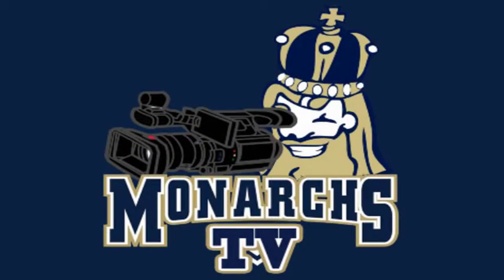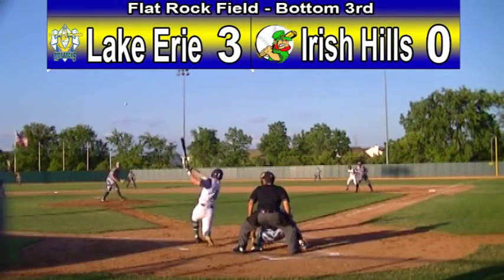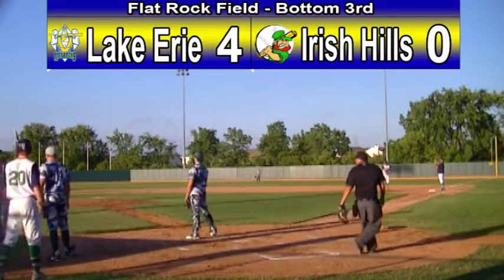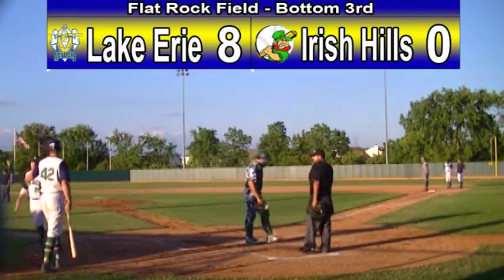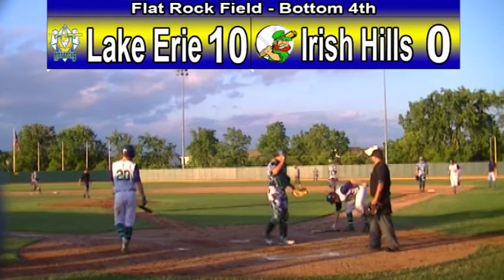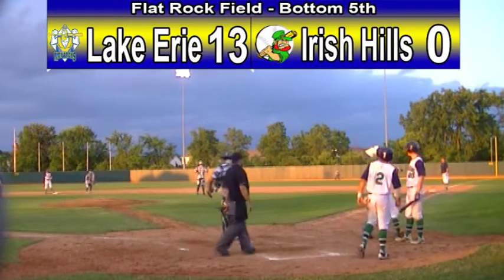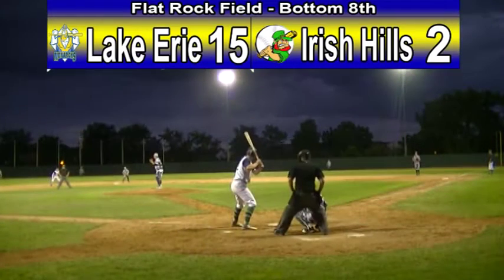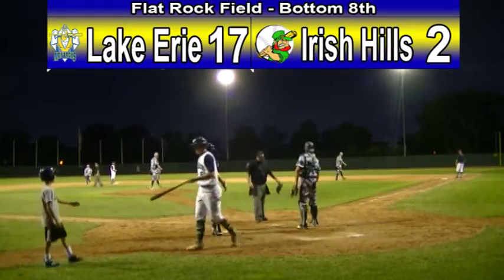Monarchs Offense EXPLODES for 17 Runs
In a 22 hit game against Irish Hills, the Monarchs wasted no time taking advantage of every opportunity they had to bring runs home, and this one got ugly fast as we won it 17-3!